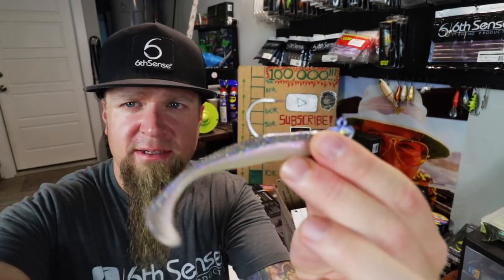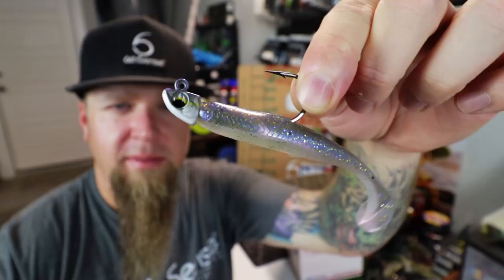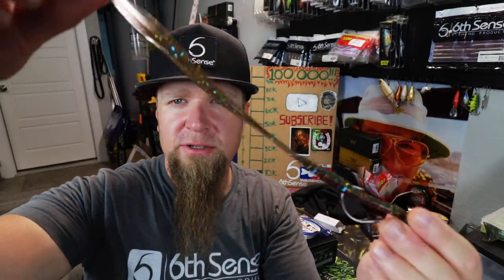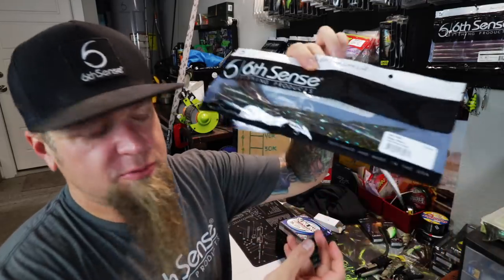UNBOXING BRAND NEW 6TH SENSE BAITS AND A NEW REEL! RIDGE WORM, WILD CRANKBAIT COLORS & MORE!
My Fishing Reels:
Shimano Curado K